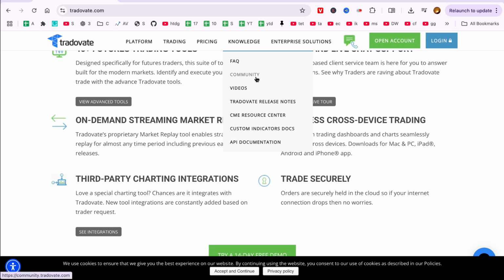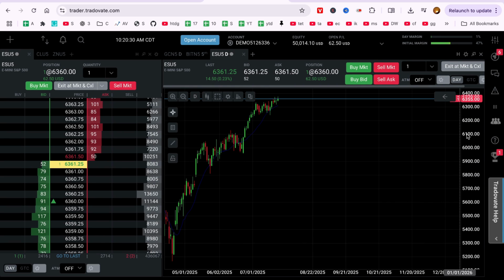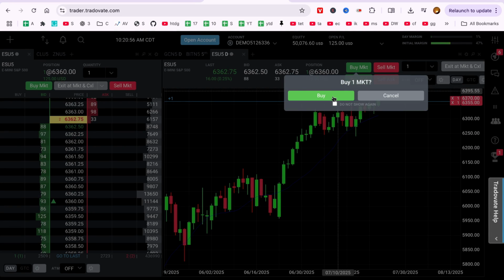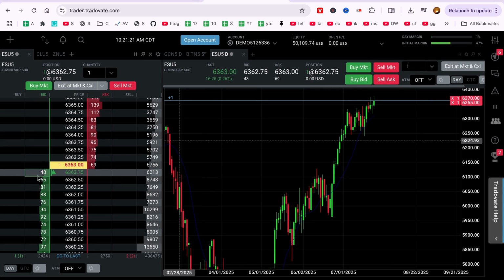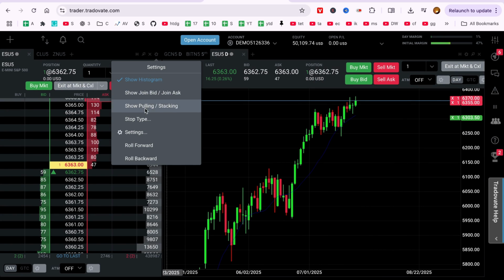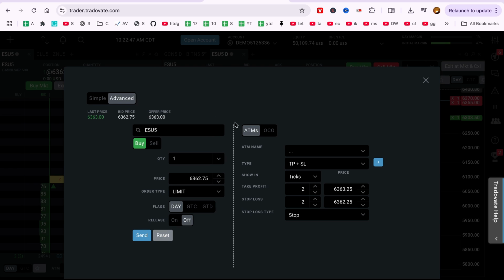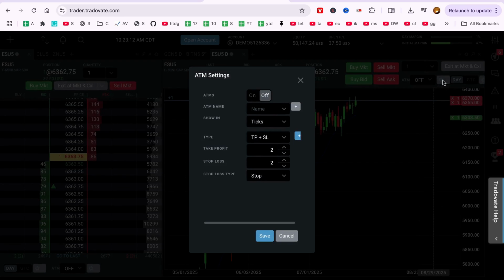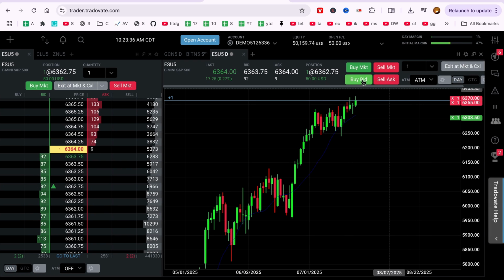How to Place Orders on Tradovate, Market, Limit, SL, ATMs, OCO in 2025 Easily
In this tutorial, you’ll learn how to place different types of orders in Tradovate, including Market Orders, Limit Orders, Stop Loss (SL), ATM Strategies, and OCO (One Cancels Other) orders—all using the Tradovate Web Platform in 2025.

I’ll guide you step-by-step on:

How to quickly place Market and Limit orders in live charts

How to set and modify Stop Loss and Take Profit targets

Setting up Advanced Trade Management (ATM) strategies

How to use OCO orders to manage both SL and Target in one-click

Understanding order types: Day, GTC, MIT, Stop Market, Stop Limit

How to cancel, edit, or move orders on the chart

Mobile vs. Web interface differences in placing orders

If you're new to futures trading on Tradovate, this guide is perfect to get started with precision and confidence. Whether you’re trading E-mini, Micro Futures, or Crypto Futures, mastering order placement is key to success.